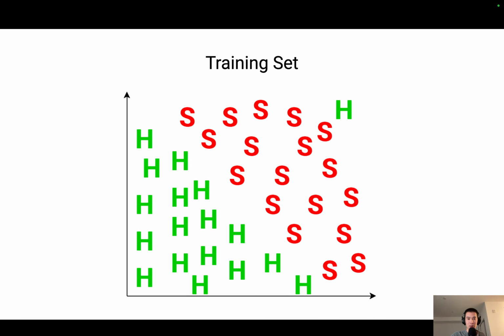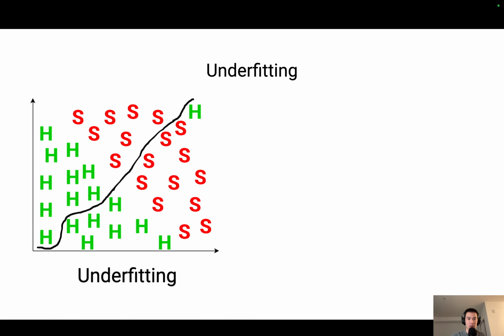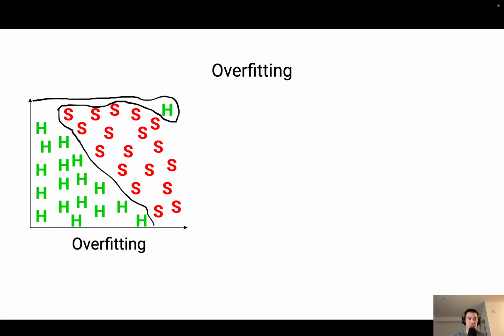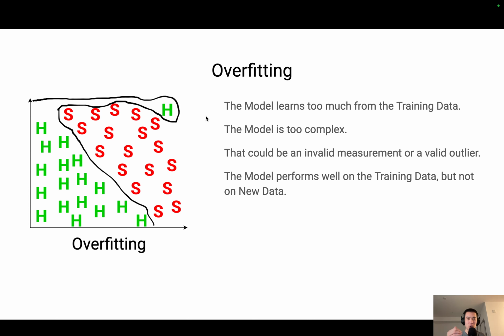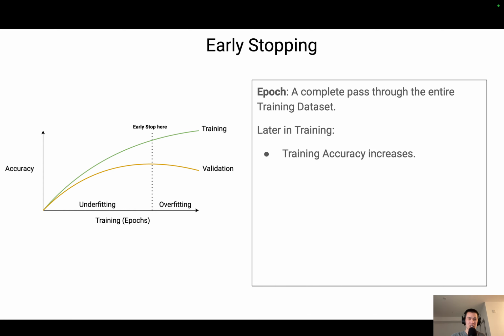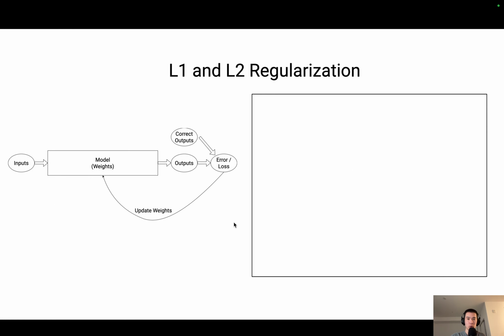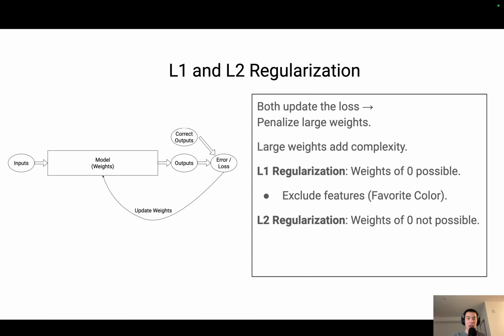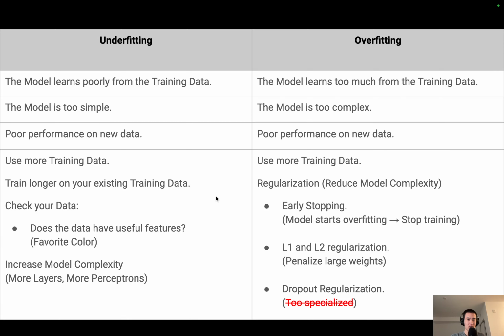AI & Deep Learning Course #11 - Underfitting and Overfitting